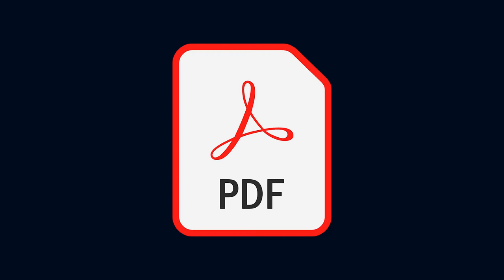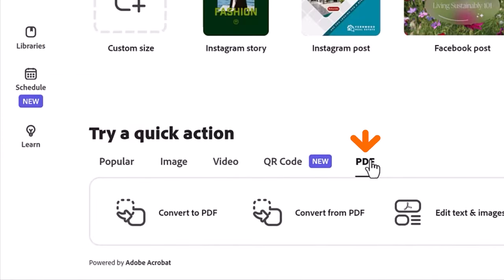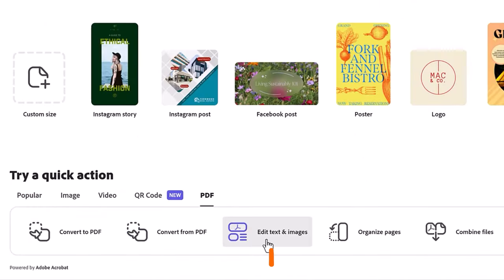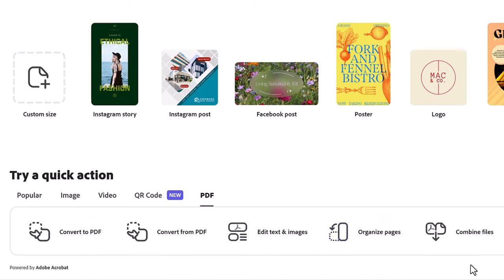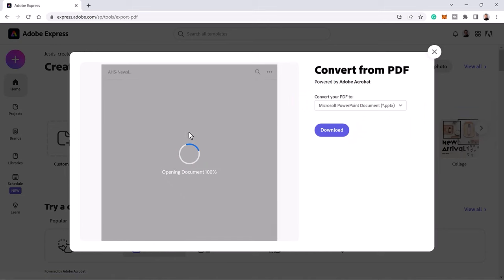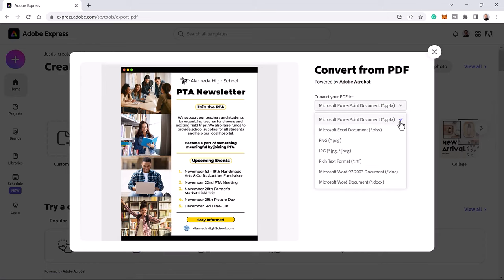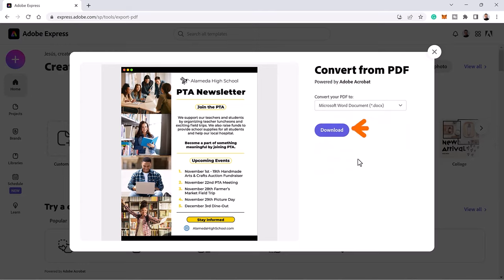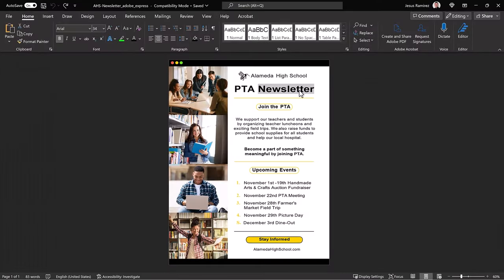How to Convert PDF to Word Doc for FREE! | Adobe Express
Convert your PDF to Word Doc for free in one click!